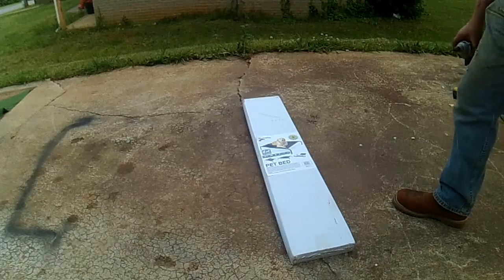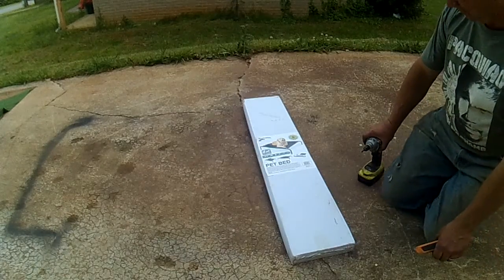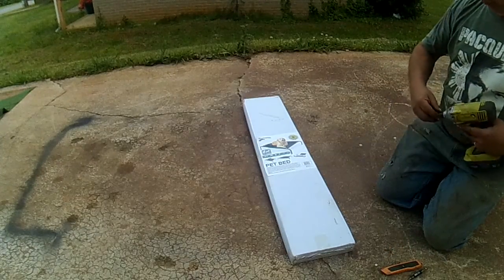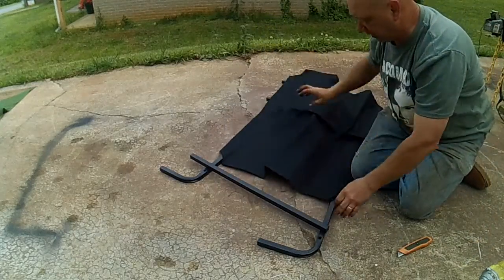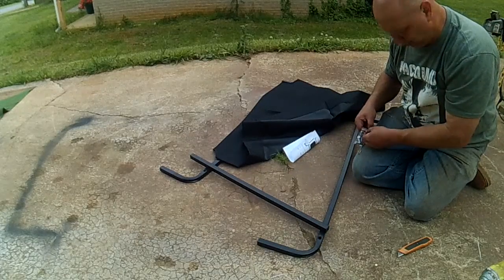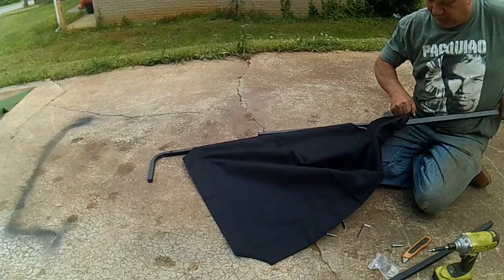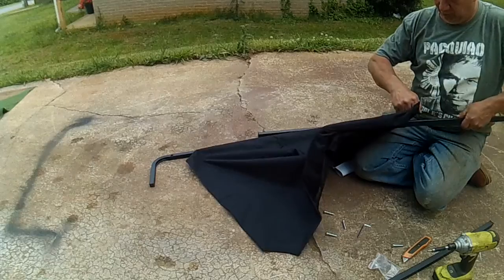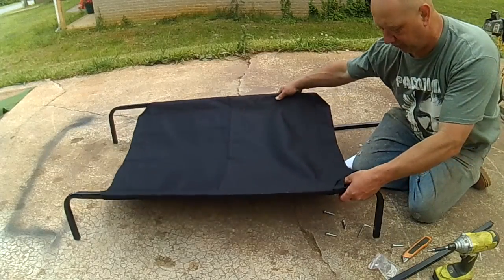Putting together a dog bed